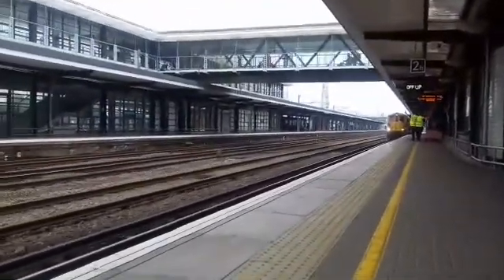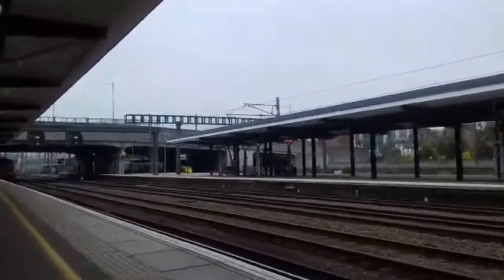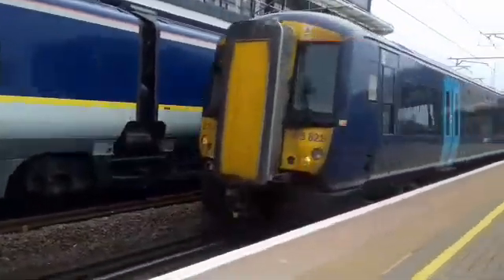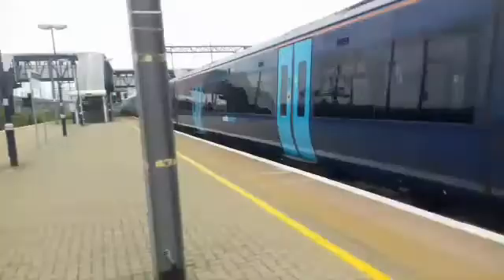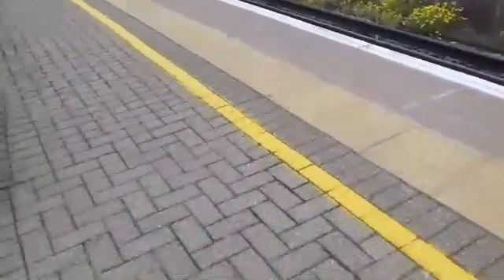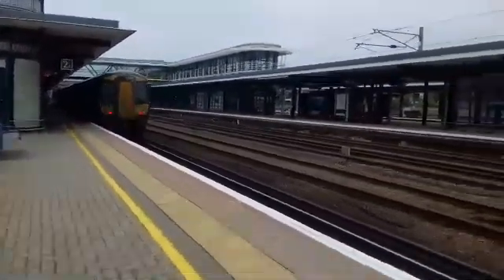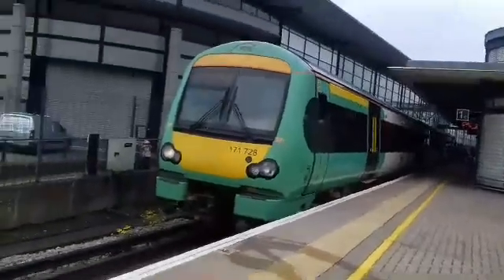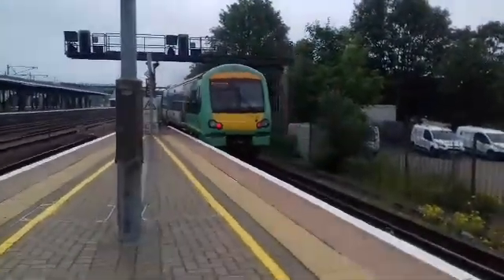Trains at Ashford International, 25.05.2018